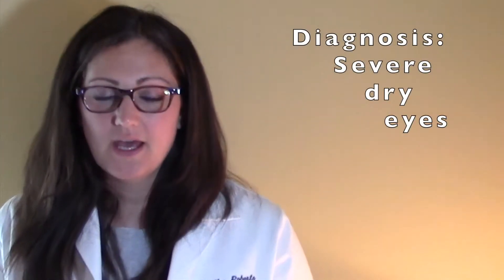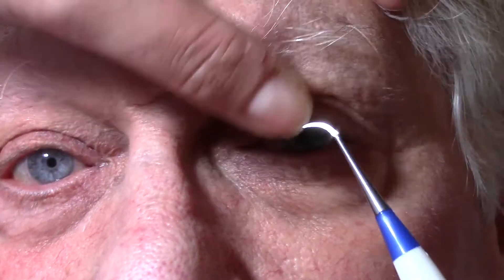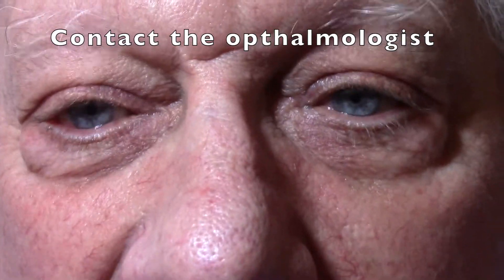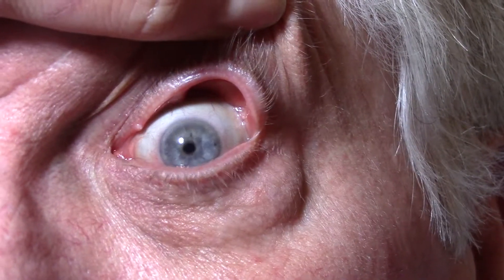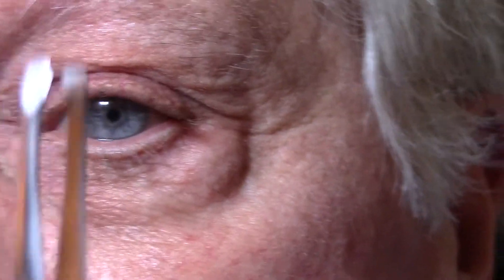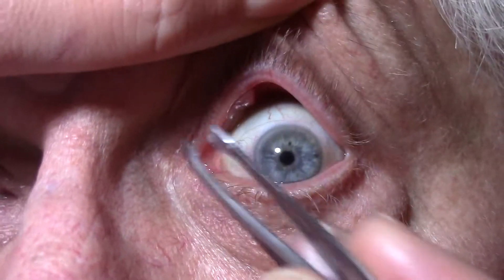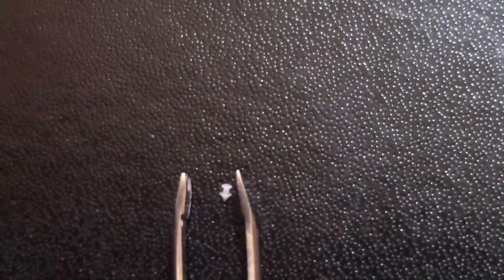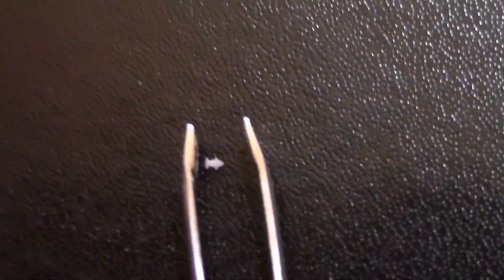Punctal Plugs part II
Removing punctal plugs in the Emergency Department / risk benefit and tips